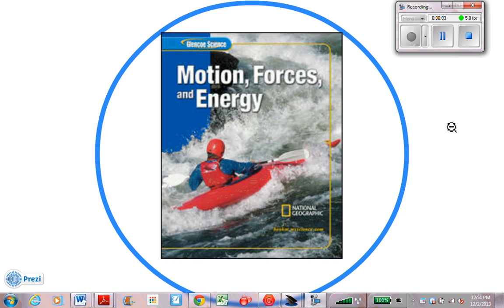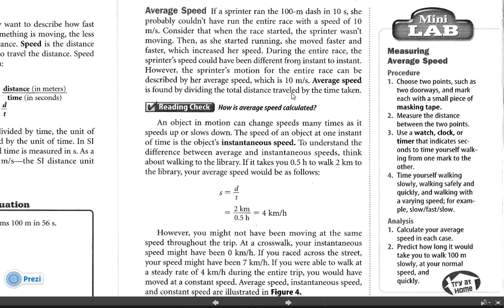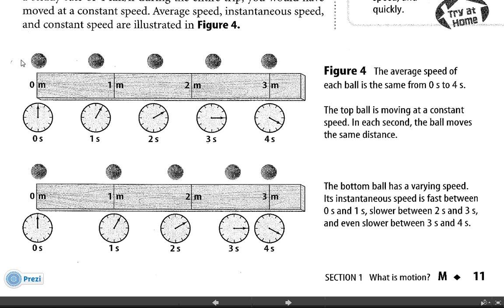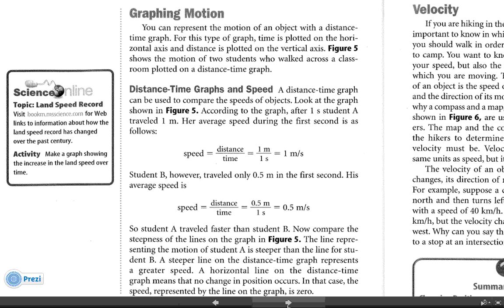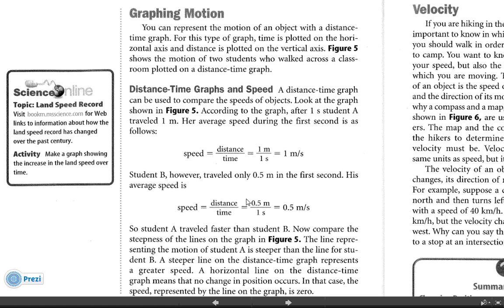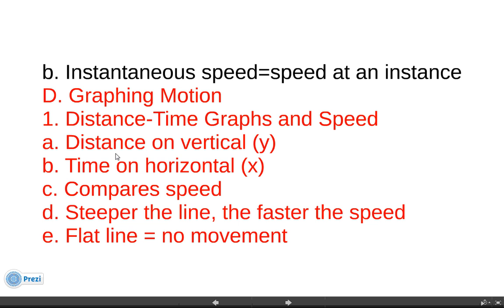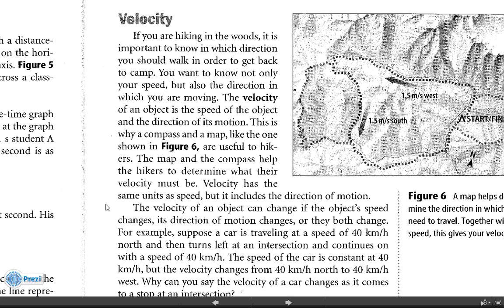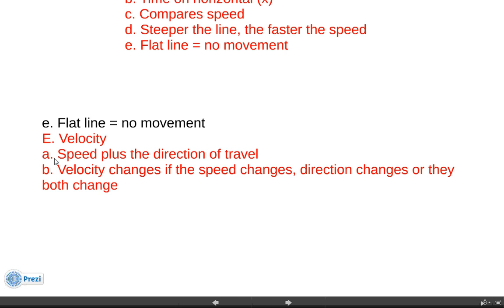Outline pages 11 13